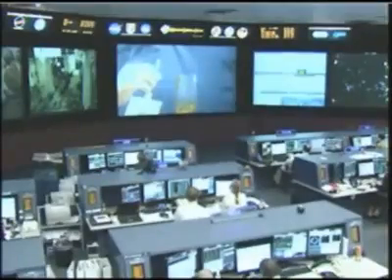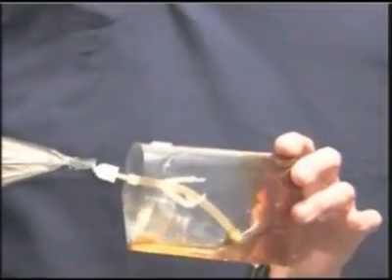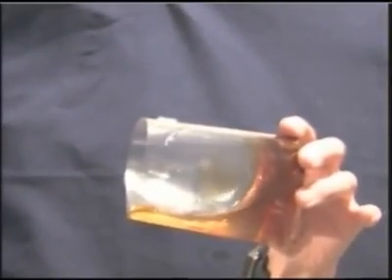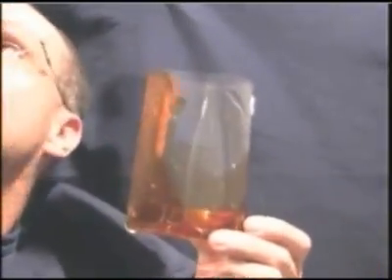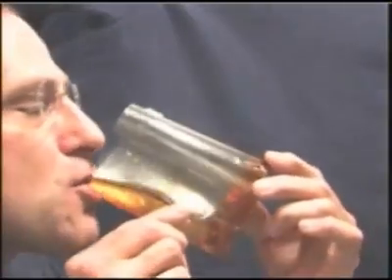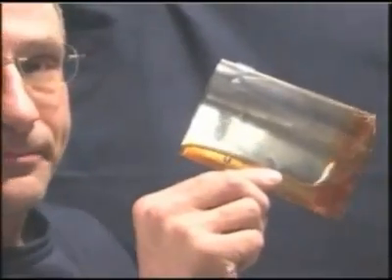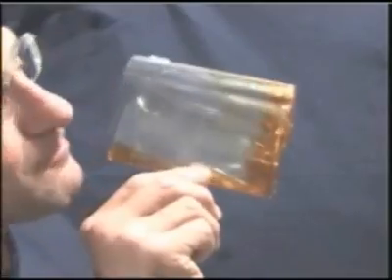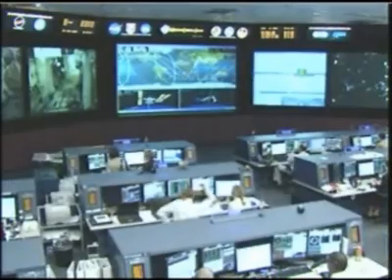One Cup of Coffee to Go!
Using a piece of transparent plastic and some tape, STS-126 Mission Specialist Don Pettit builds a coffee cup that works in a weightless environment.